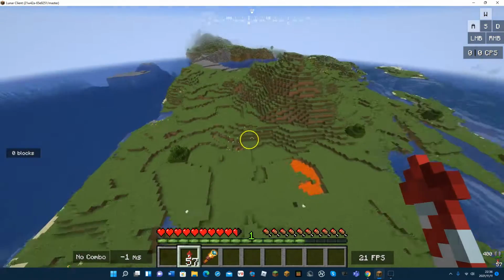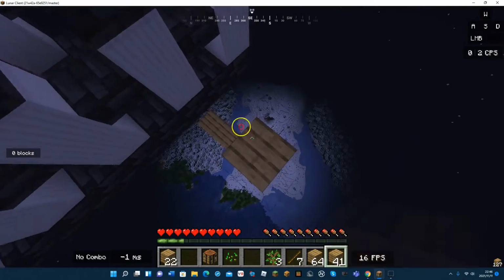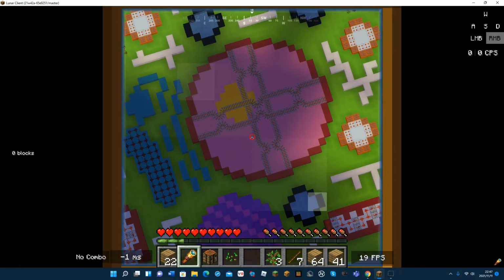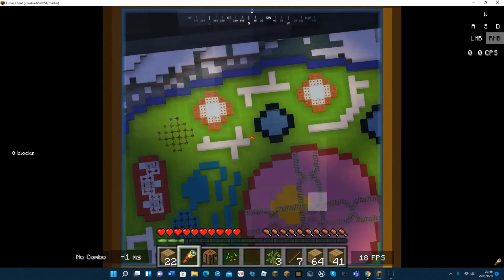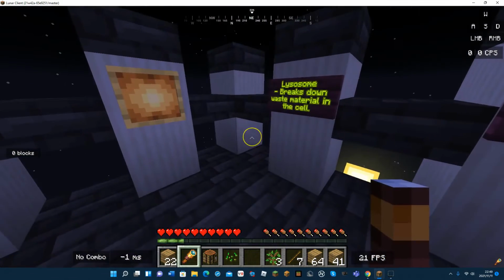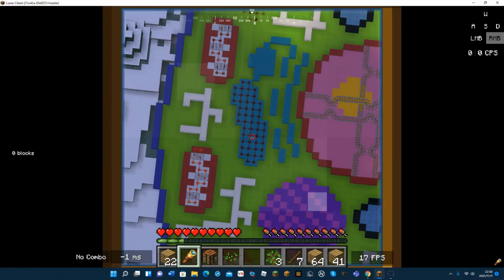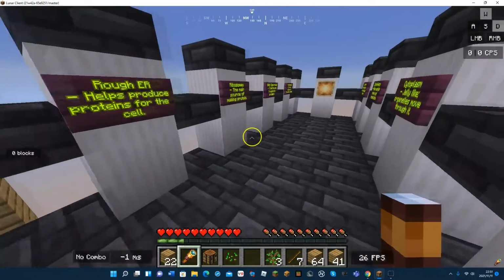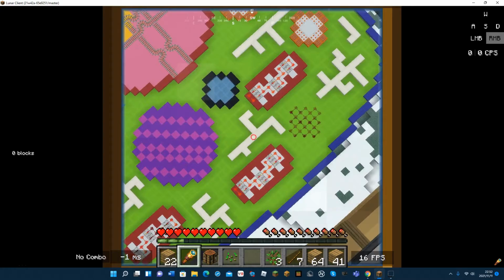Minecraft, but there's an animal cell...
In this video, I show my minecraft world with an animal cell model, and looked at it through a spyglass.